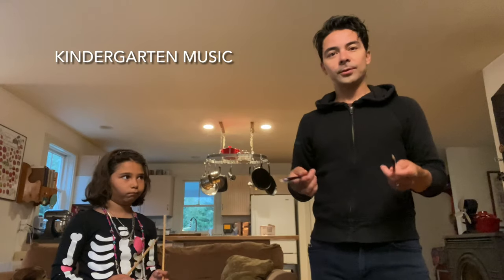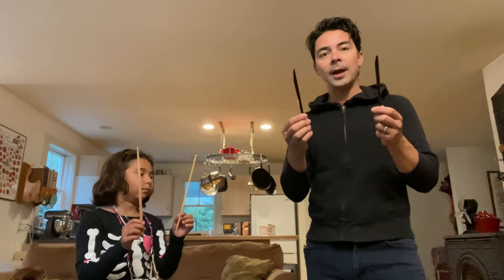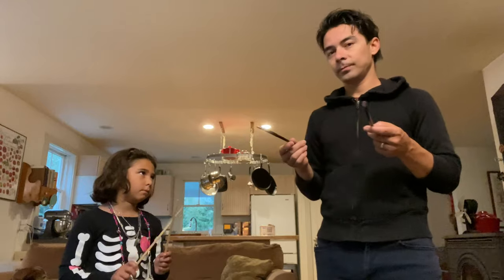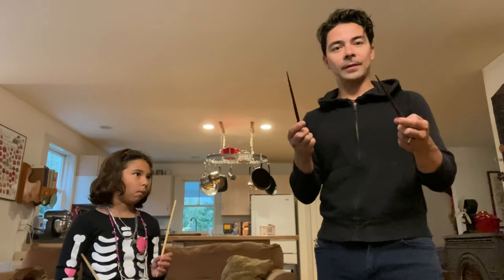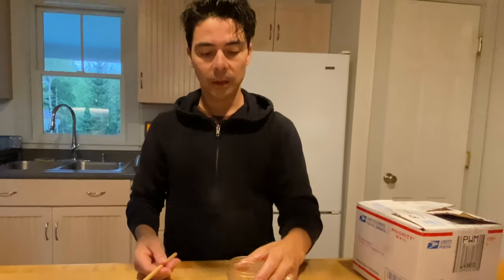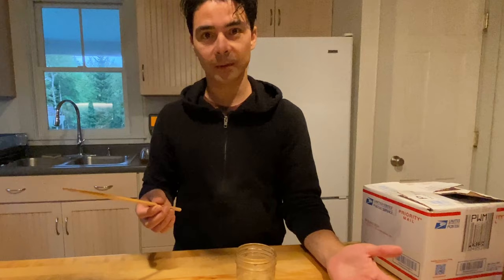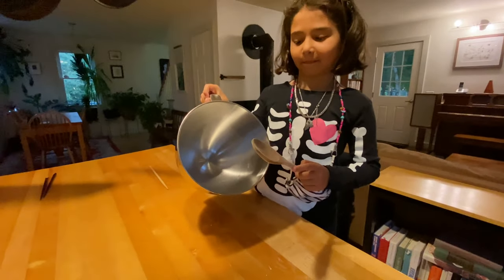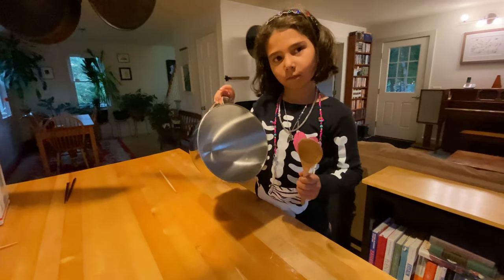Kindergarten Music: Found Instruments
Kindergarteners at Vinalhaven School will submit videos of their own found instruments. This is a video lesson and demonstration.